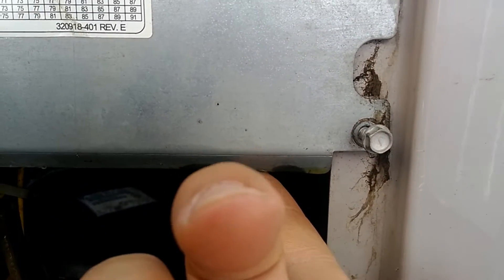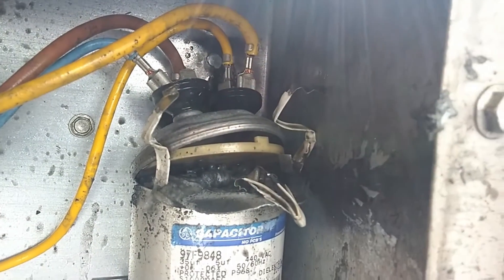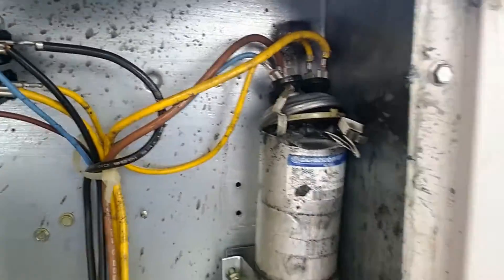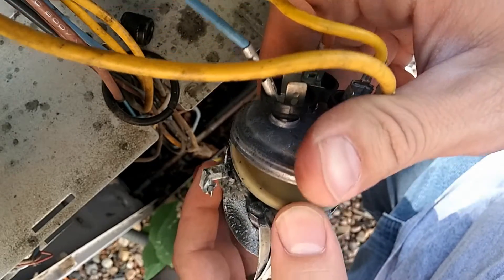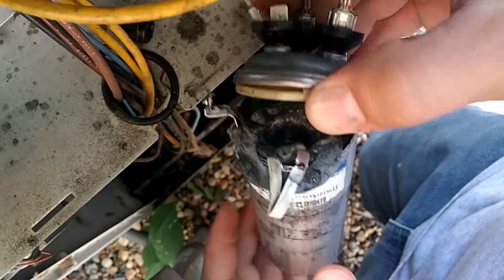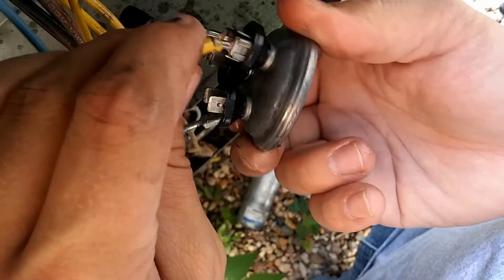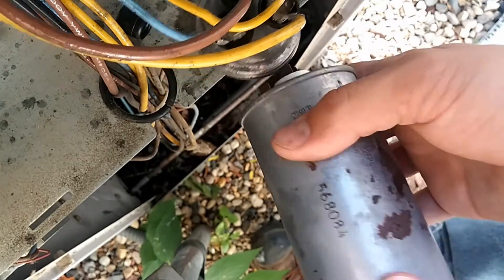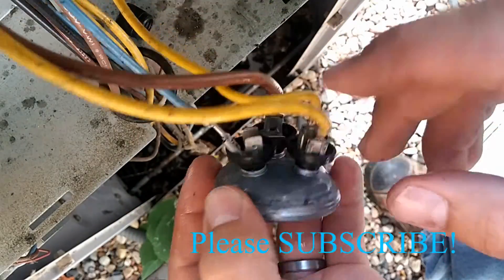Can Capacitors Explode? Capacitor Safety Device Failure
See what I came across while troubleshooting an AC condenser.